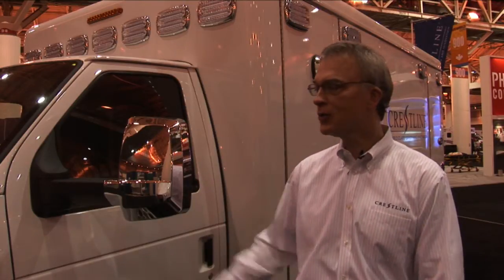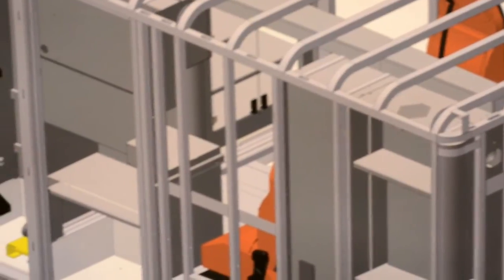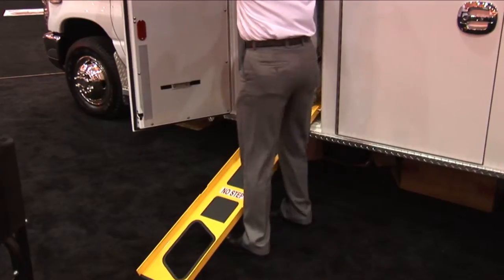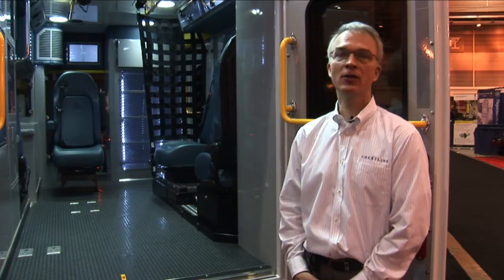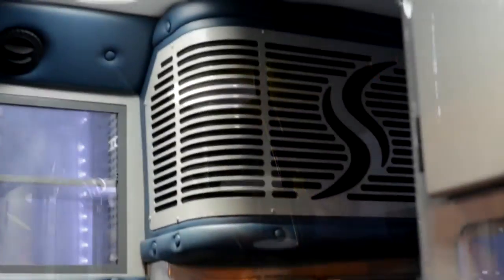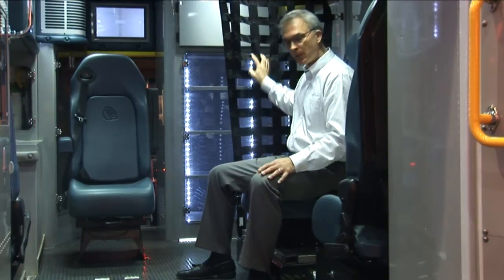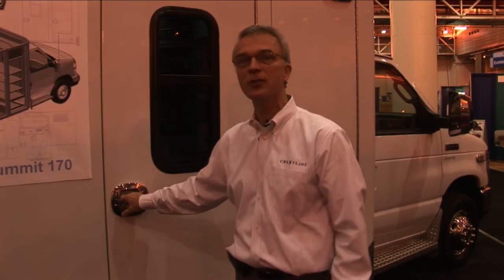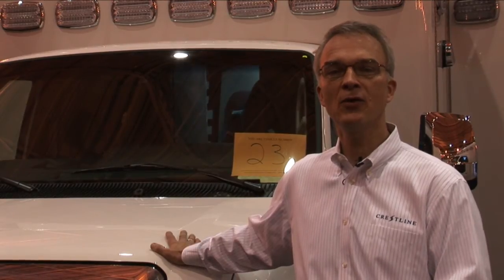Crestline Product Demo of the Summit Ambulance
Crestline's new SUMMIT Type III ambulance provides paramedics and patients with the safest, operationally and ergonomically sound vehicle. The Summit was specifically designed to meet the needs of fire departments, first responders and EMS services.